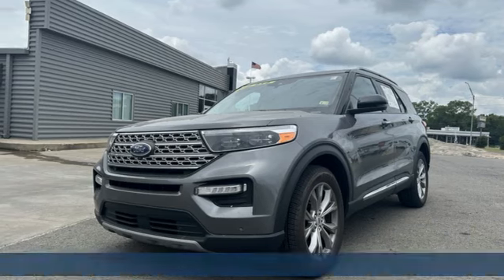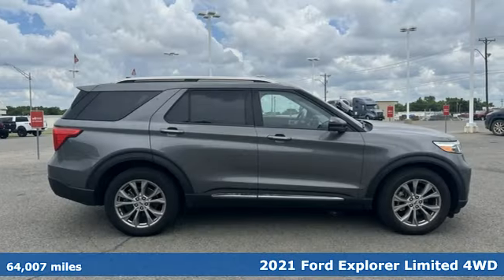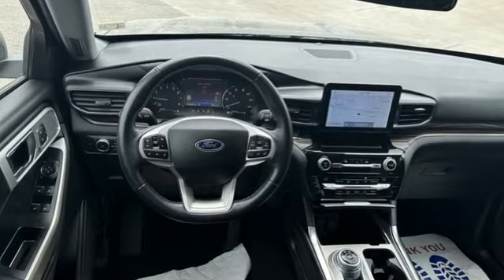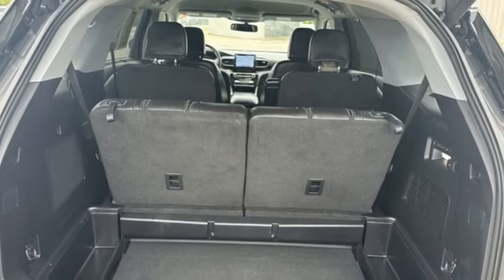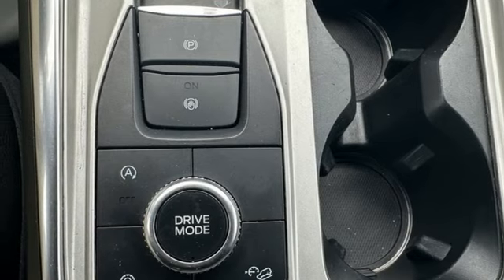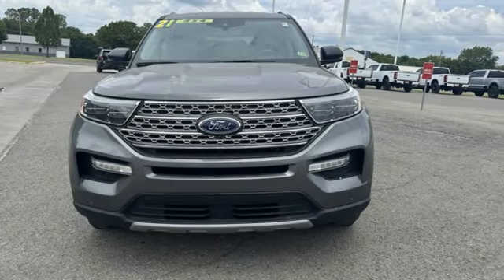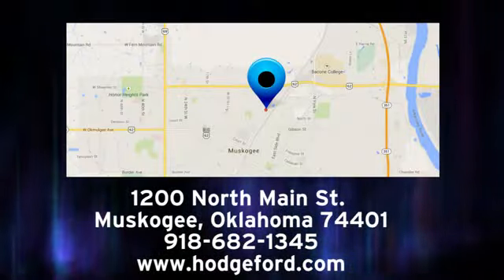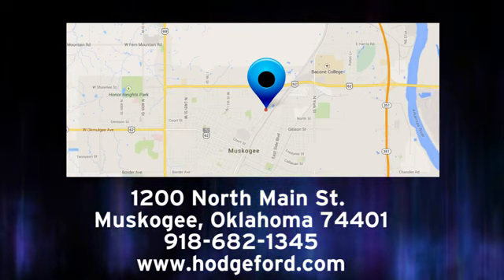Used 2021 Ford Explorer Muskogee OK Tulsa, OK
Year: 2021
Make: Ford
Model: Explorer
Trim: Limited
Engine: 2.3L EcoBoost I-4
Transmission: 10-Speed Automatic
Color: Gray
Interior: Ebony
Mileage: 64007
Stock #: P12577
VIN: 1FMSK8FH3MGB03517
Recent Arrival! hodgeford.com 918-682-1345brTHIRD ROW, HEATED/COOLED SEATS, REAR BACKUP CAMERA, REMOTE START, LEATHER SEATS, AUTOMATIC HEADLIGHTS, TOUCH SCREEN CONTROLS, SIRIUS/XM RADIO, 2ND ROW BUCKET SEATS, HEATED STEERING WHEEL, KEYLESS ENTRY, 4X4, NAVIGATION, NON SMOKER, BLUETOOTH, USB PORTS, HEATED SEATS, **HEATED/COOLED SEATS**, **KEYLESS ENTRY**, **REMOTE START**, **REAR BACKUP CAMERA**, **REAR BACKUP SENSORS**, **NAVIGATION/GPS**, **AWD/4X4/ALL WHEEL DRIVE/4WD**, **BLUETOOTH, HANDS-FREE**, **HEATED LEATHER**, **HEATED MIRRORS**, **LEATHER**, **USB**, FORD PASS, 4WD, 110V/150W AC Power Outlet, 3rd Row PowerFold Seat, Equipment Group 301A, Hands-Free Foot-Activated Liftgate, Heated steering wheel, Limited Convenience Package, Memory Driver's Seat, Navigation System, Power Liftgate, Power Tilt/Telescoping Steering Column, Sideview Mirrors w/Gloss Black Caps.brbrbr2021 Ford Explorer Limited 2.3L EcoBoost I-4 4WDbrJames Hodge Ford has been serving Green Country since 1989. We have over 500 new and used vehicles to choose from. *MUST USE HODGE FORD'S FINANCIAL RESOURCES TO GET THE INTERNET PRICE. See dealer for details. This vehicle includes these optional features Equipment Group 301A, Limited Convenience Package (110V/150W AC Power Outlet, 3rd Row PowerFold Seat, Hands-Free Foot-Activated Liftgate, Memory Driver's Seat, Power Tilt/Telescoping Steering Column, and Sideview Mirrors w/Gloss Black Caps), 4WD, Heated steering wheel, Navigation System, Power Liftgate, 12 Speakers, 20" Premium Painted Aluminum Wheels, 3.58 Non-Limited-Slip Rear Axle Ratio, 3rd row seats: bench, 4-Wheel Disc Brakes, ABS brakes, Air Conditioning, Alloy wheels, AM/FM radio: SiriusXM, Auto High-beam Headlights, Auto-dimming Rear-View mirror, Automatic temperature control, Brake assist, Bumpers: body-color, Compass, Delay-off headlights, Driver door bin, Driver vanity mirror, Dual front impact airbags, Dual front side impact airbags, Electronic Stability Control, Emergency communication system: SYNC 3 911 Assist, Exterior Parking Camera Rear, FordPass Connect, Four wheel independent suspension, Front anti-roll bar, Front Bucket Seats, Front Center Armrest, Front dual zone A/C, Front fog lights, Front reading lights, Fully automatic headlights, Garage door transmitter: HomeLink, Heated door mirrors, Heated front seats, Heated rear seats, Illuminated entry, Knee airbag, Leather Heated/Ventilated Captain's Chairs, Leather steering wheel, Low tire pressure warning, Occupant sensing airbag, Outside temperature display, Overhead airbag, Overhead console, Panic alarm, Passenger door bin, Passenger vanity mirror, Power door mirrors, Power driver seat, Power passenger seat, Power steering, Power windows, Radio data system, Radio: B&O Sound System by Bang & Olufsen, Rain sensing wipers, Rear air conditioning, Rear anti-roll bar, Rear reading lights, Rear window defroster, Rear window wiper, Remote keyless entry, Roof rack: rails only, Security system, Speed control, Speed-sensing steering, Speed-Sensitive Wipers, Split folding rear seat, Spoiler, Steering wheel mounted audio controls, SYNC 3 Communications & Entertainment System, SYNC 3/Apple CarPlay/Android Auto, Tachometer, Telescoping steering wheel, Tilt steering wheel, Traction control, Trip computer, Turn signal indicator mirrors, Variably intermittent wipers, Ventilated front seats, and Voice-Activated Touchscreen Navigation System Disclaimer: Advertised prices EXCLUDE options added by the dealer and displayed on the vehicle's window sticker addendum. Please contact dealer for additional details. Exclude tax, tag, title, and license $599 dealer fee.

Address:
1200 N Main St